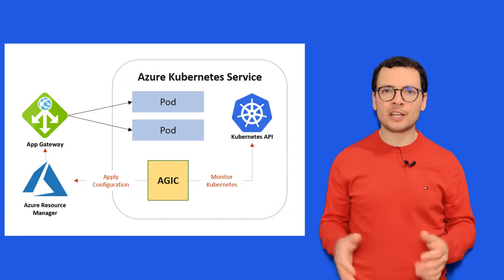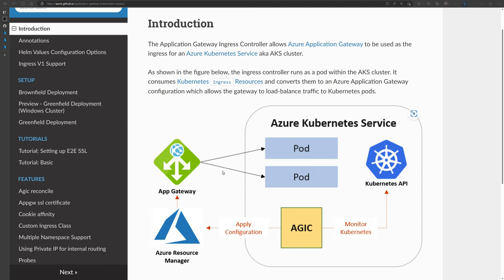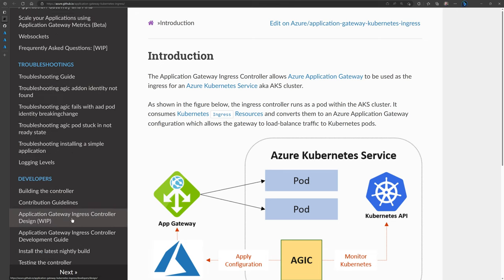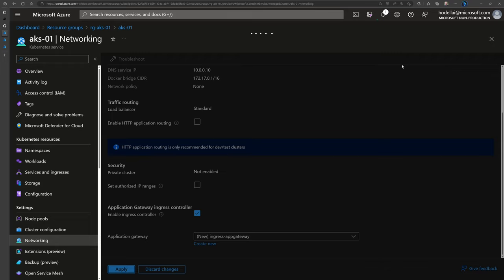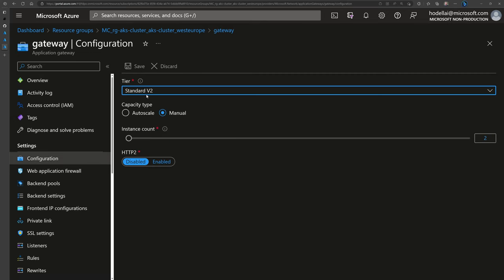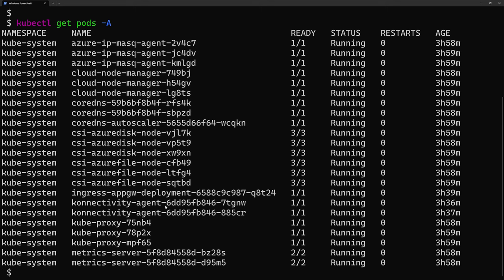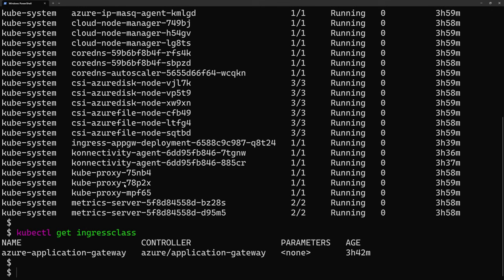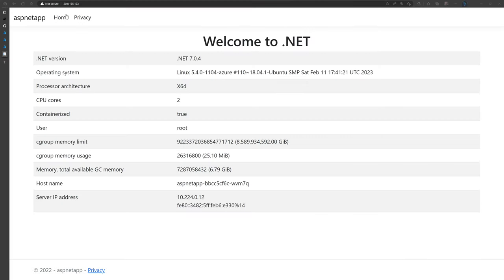AKS with Application Gateway - AGIC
Learn how to configure Azure Application Gateway as an Ingress Controller for AKS cluster.